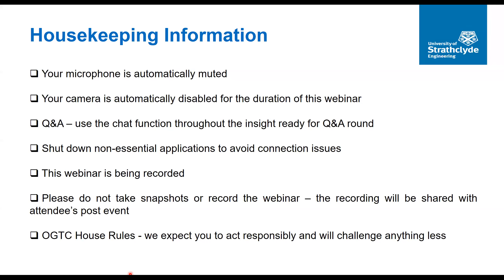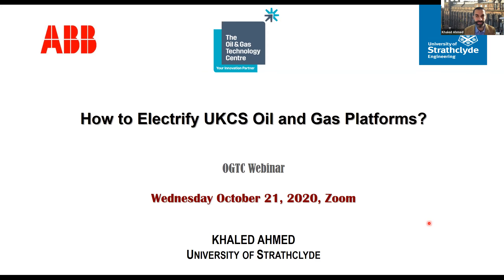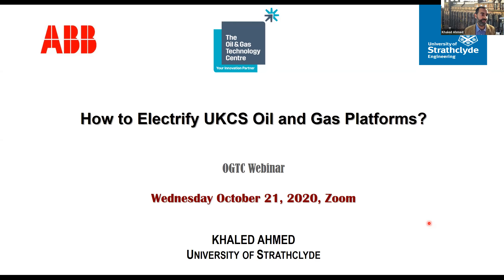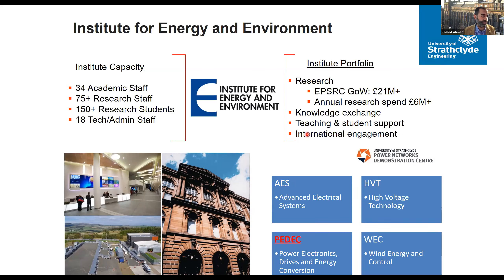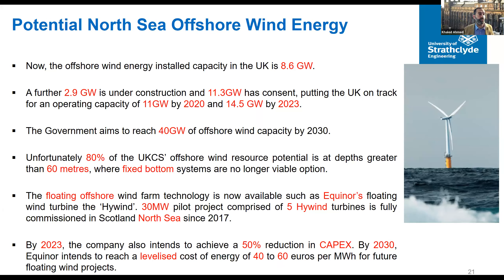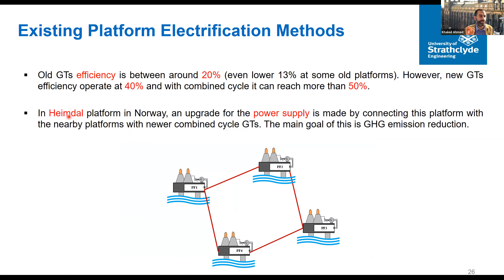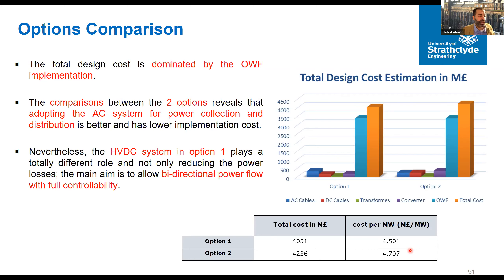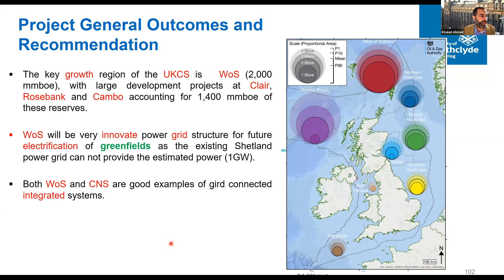How to electrify UKCS oil and gas platforms?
During this webinar, the University of Strathclyde discussed different electrification options for the UKCS - this is part of the OGTC funded project entitled "Realising the value of offshore grid access for small pools" 💡